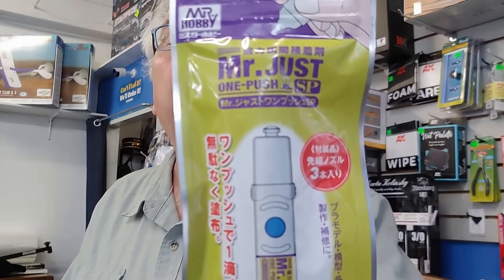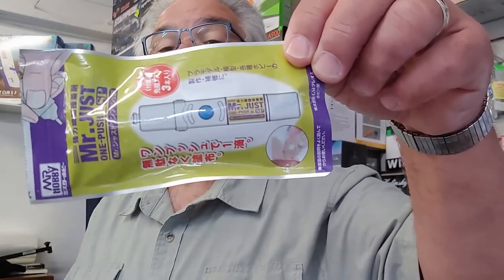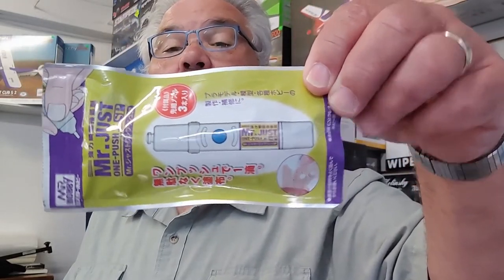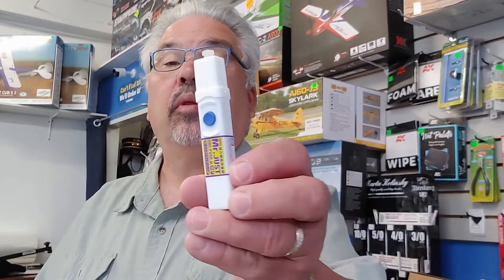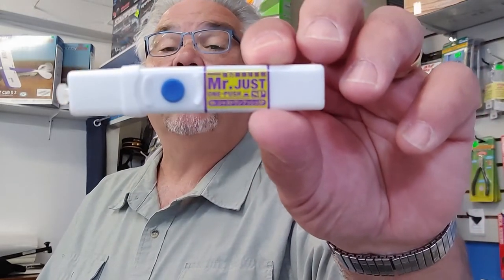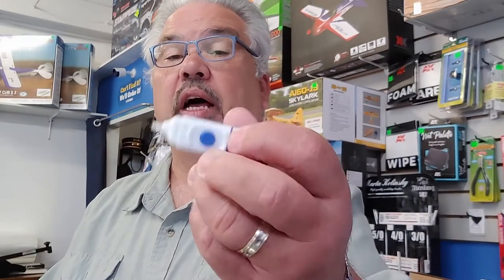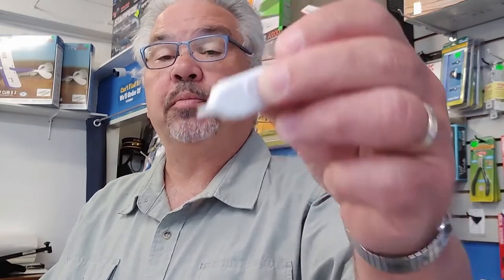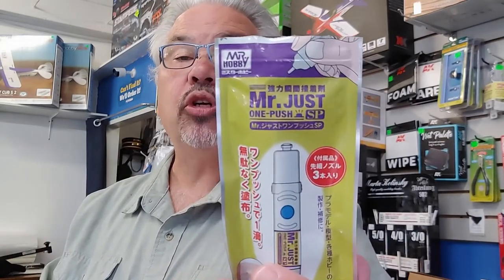We Figure it Out! Mr. Just One Push SP Glue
A little talk about a push button CA glue applicator. Is it right for you?